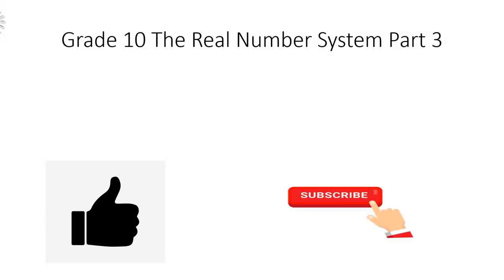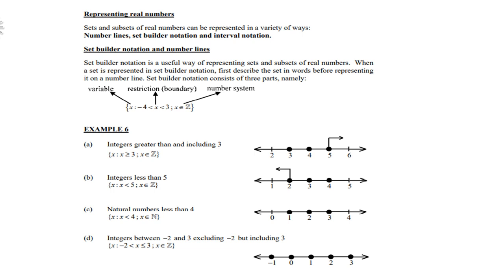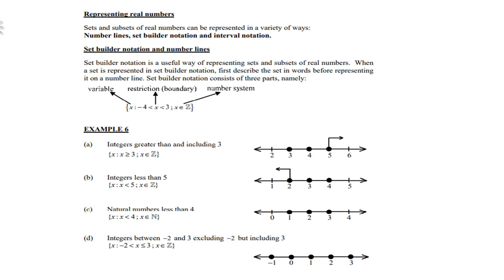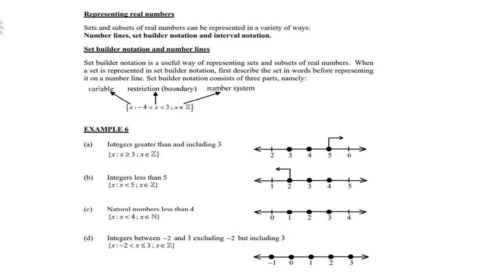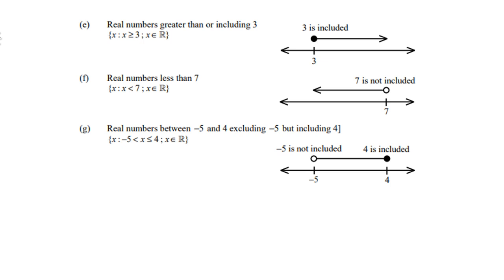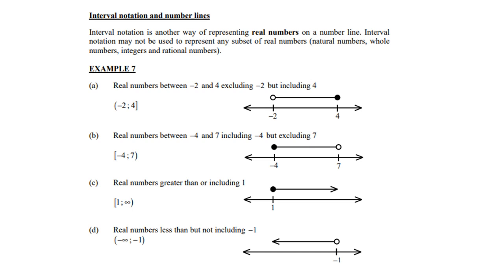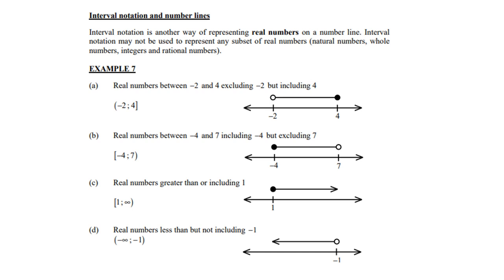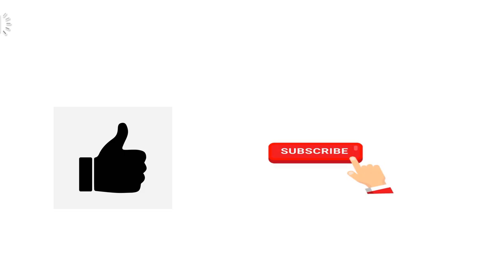Grade 10 Real Number System Part 3